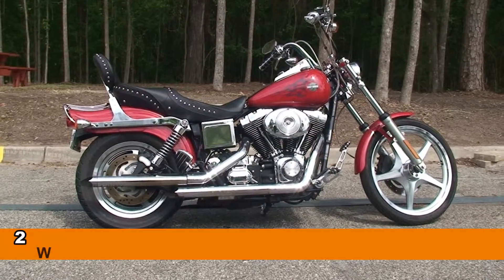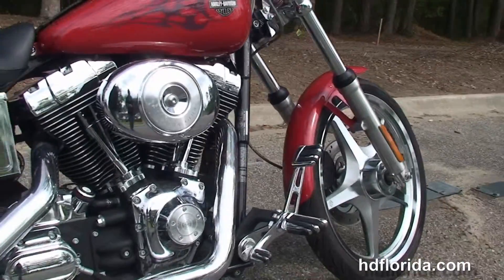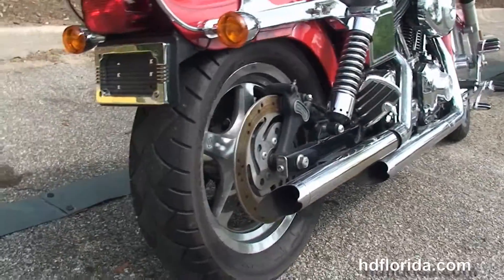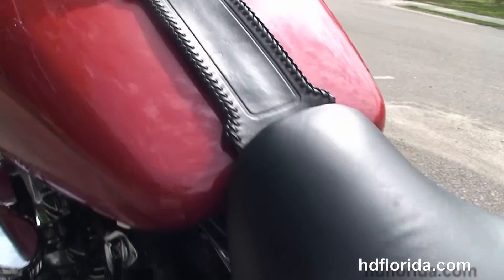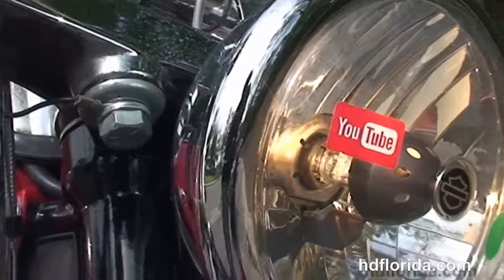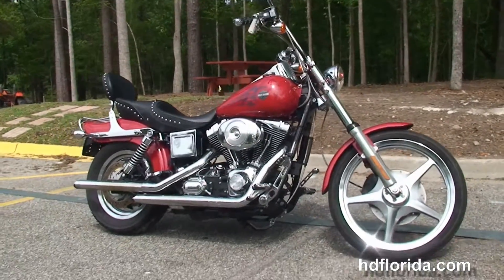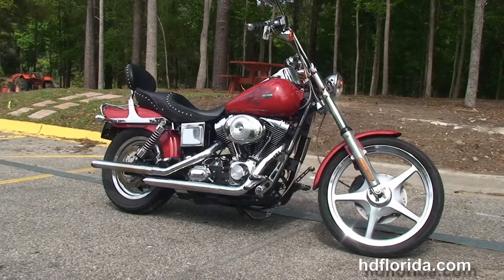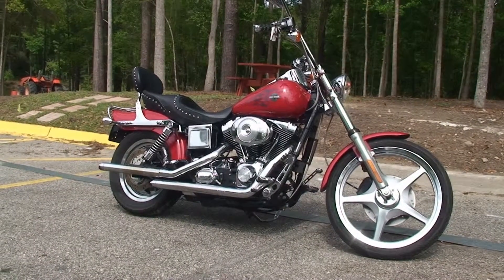Used 2002 Harley Davidson Wide Glide Motorcycles for sale in Tifton GA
For more information on Price, Colors, Specs and Reviews

Featuring: upgraded wheels, Vance & Hines exhaust, Corbine seat, upgraded grips and mirrors. Red (accessories and options total over $4500)

Or visit this bike at any of our other World Famous Locations in Tampa, Brandon, New Port Richey or Panama City Beach

Tally
Stock# PT0029